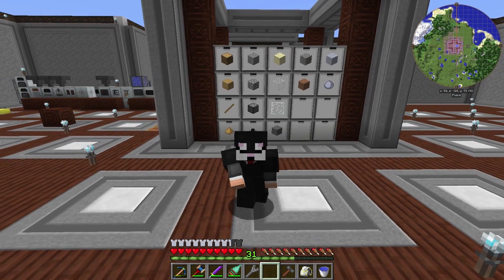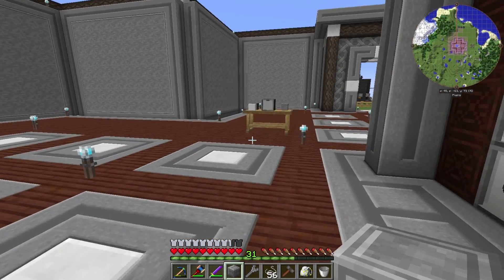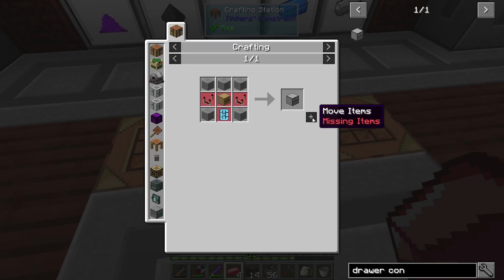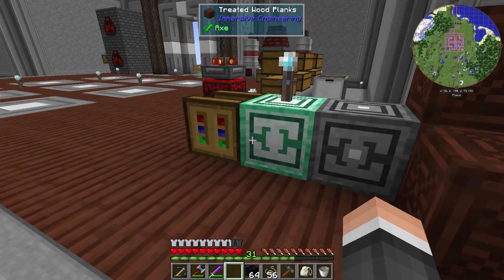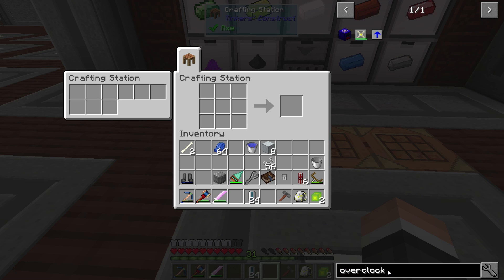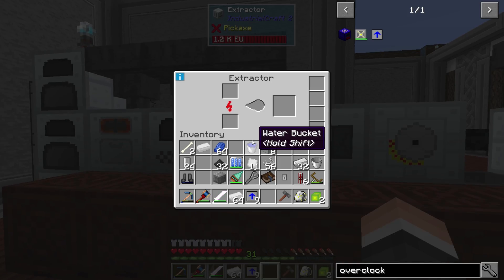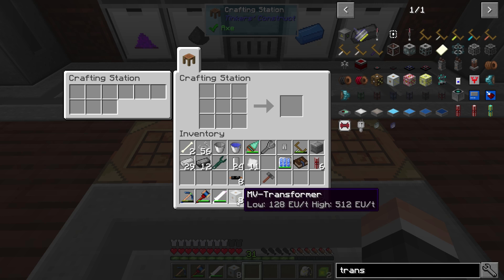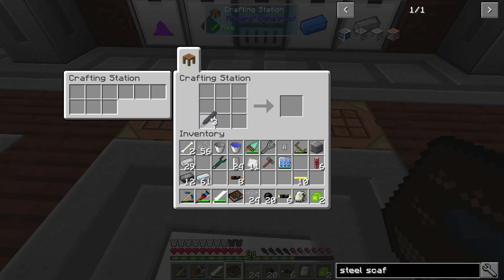Age of Engineering EP11 Overclockers + Metal Press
Hello everyone! In today's Episode of Age of Engineering we get to many stuff and many things. We start off working on a Drawer Controller. We then get to work on Electrical Steel, Overclockers, Coolant and Transformers. We finish off with a Metal Press. Check it out
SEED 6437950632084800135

 The goal of the pack is to give a longer lasting experience than other packs, also giving the challenge to automate almost everything. It also features several lesser known mechanics from well-known mods or you have to tackle some well-known problems in a different manner as you lack either some blocks/items you would normally have or they are just too expensive at that stage of the game, the problems mostly how to automate this task or how to generate more power with the ressources I have.